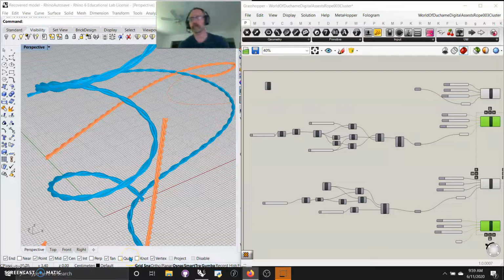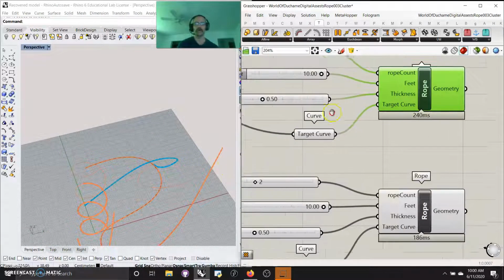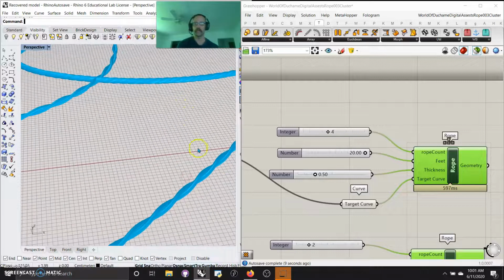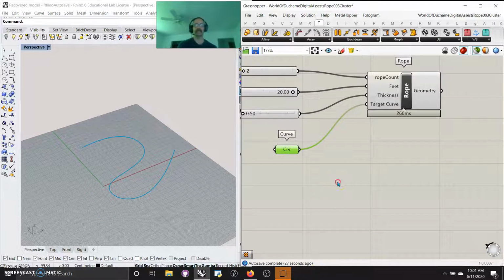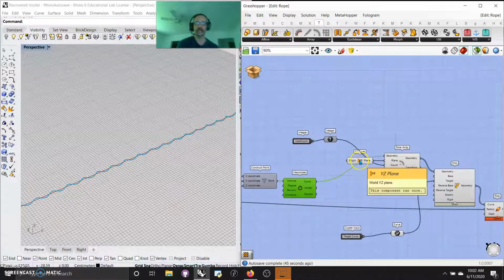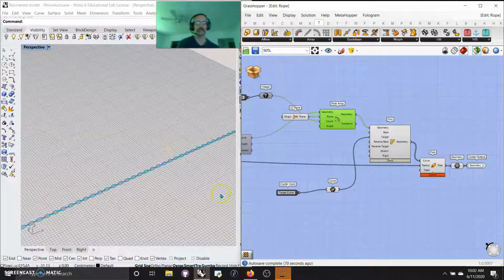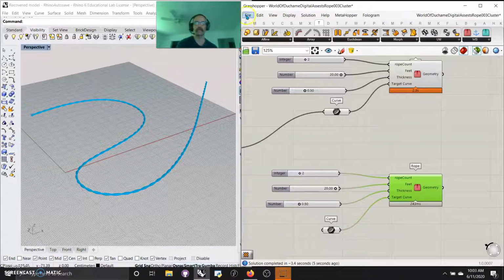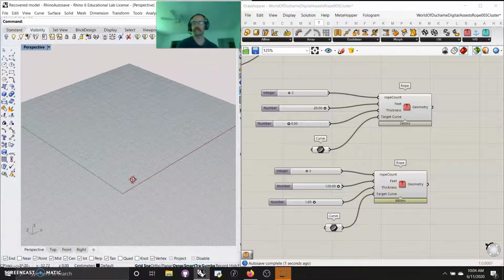NEW! Digital Assets, World of Duchame, the ropes, Wickerson Studios, 1988-2020